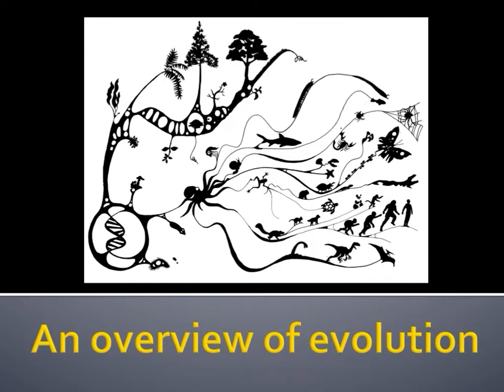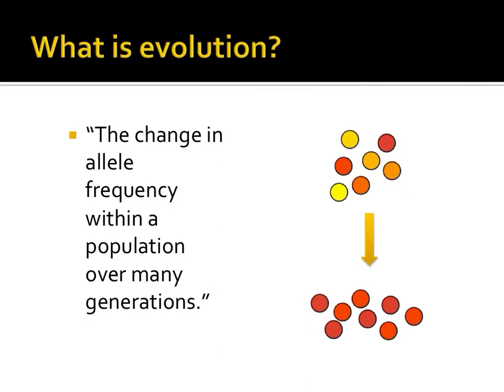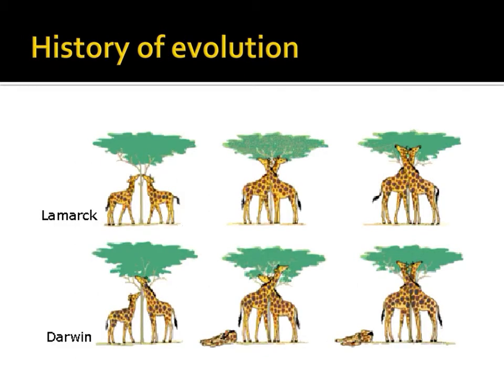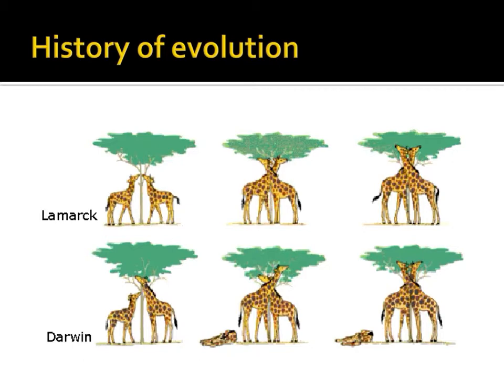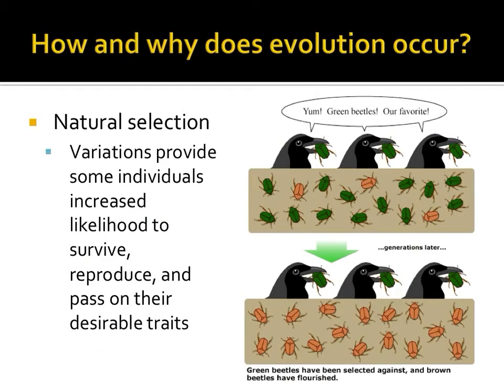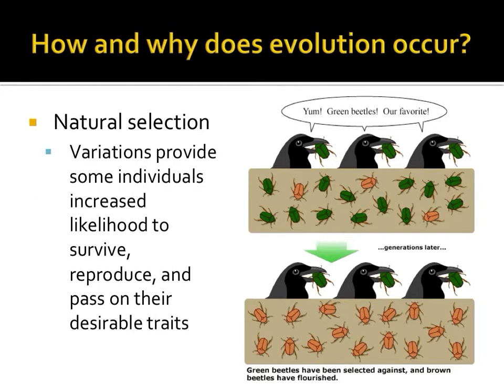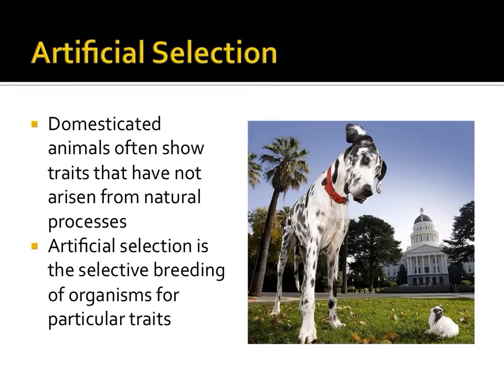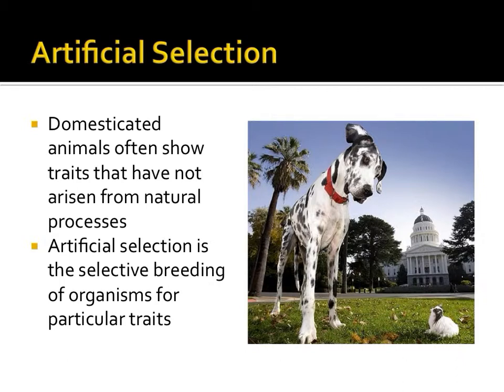An overview of evolution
This video will provide an overview of what evolution is, what is not, and how the process is theorized to occur.  Natural selection and Charles Darwin are some of the topics that are discussed in this video.